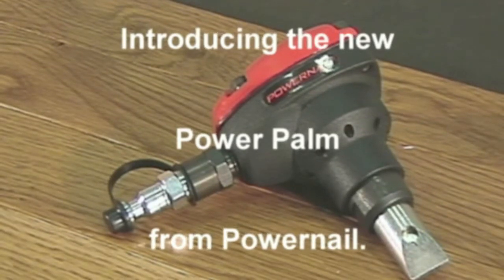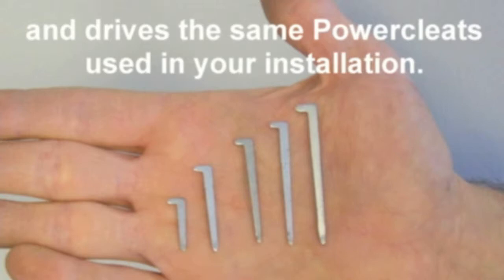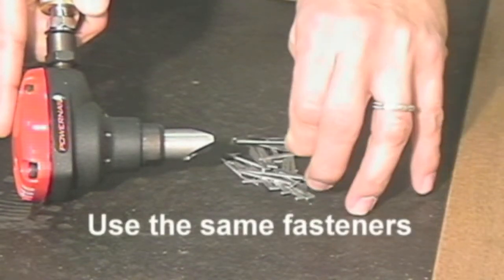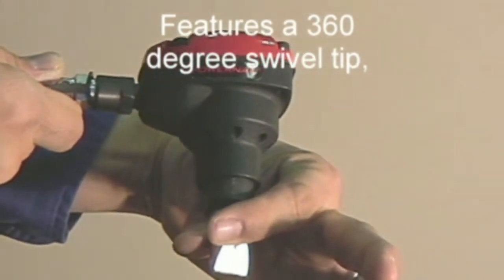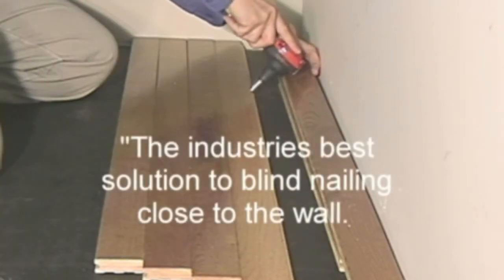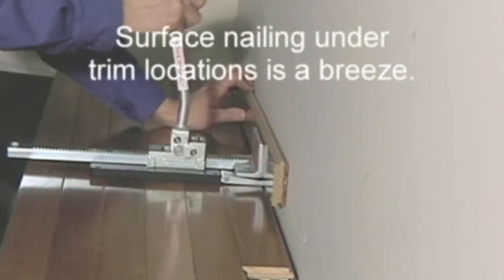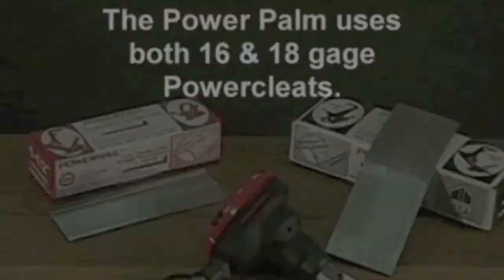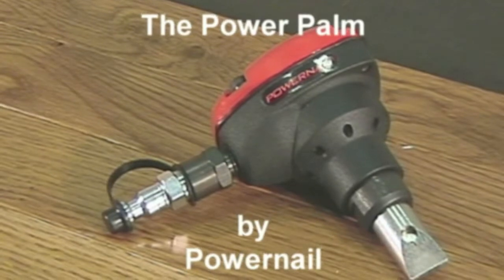PowerPalm Pneumatic Nailer at EquipSupply.com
Powerpalm Pneumatic Hardwood Flooring Cleat Nailer. This revolutionary tool allows you to blind nail starting rows, final rows and tight spaces. Virtually eliminate top nailing while maintaining integrity of the installation using the same cleat from start to finish.

-Uses both 16-gauge and 18-gauge powercleats
-Pressure activated
-Rotating tip
-Magnetic cleat holder